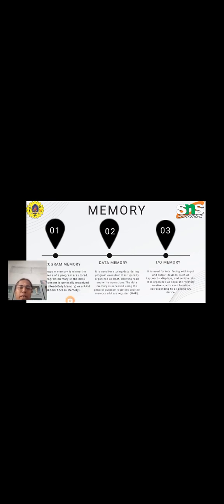Architecture of 8085